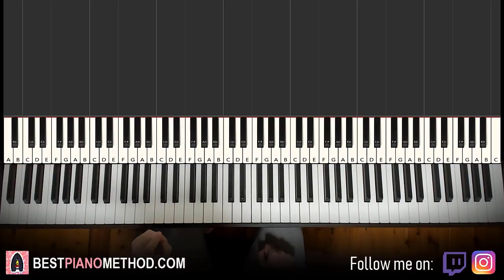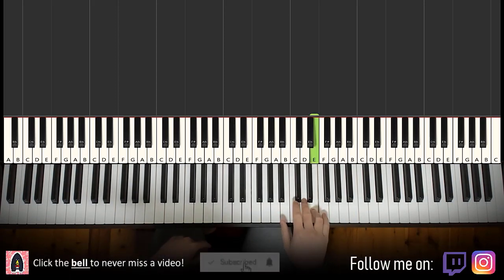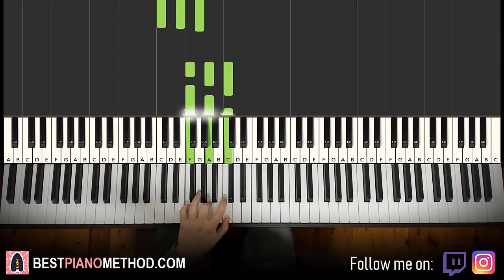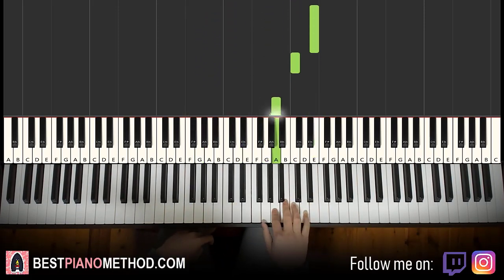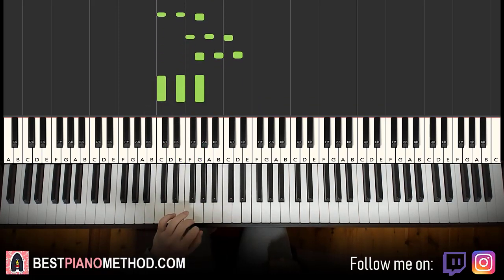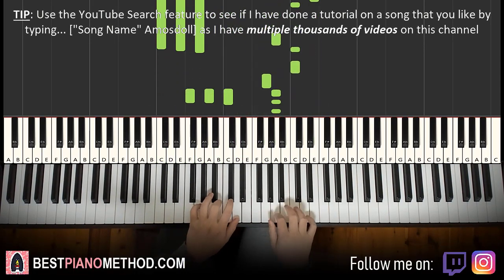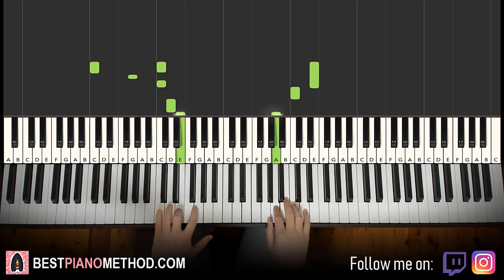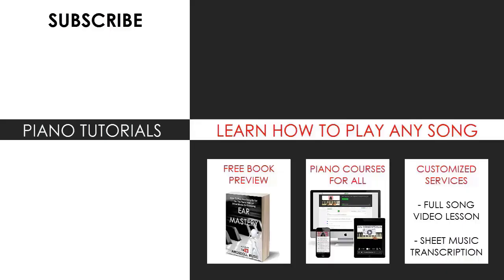Witch Doctor - Ooh Eeh Ooh Ah Aah Ting Tang Walla Walla Bing Bang(Piano Tutorial Lesson)